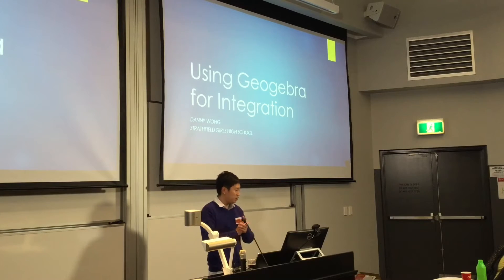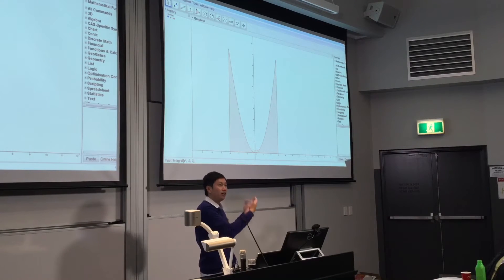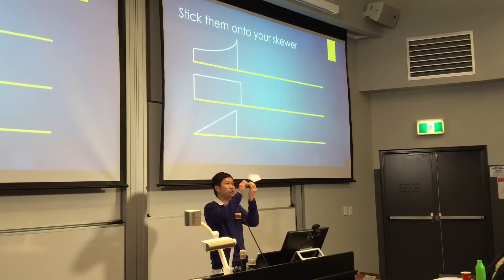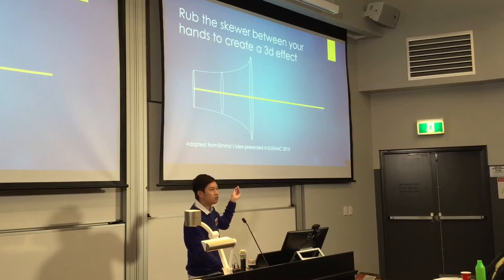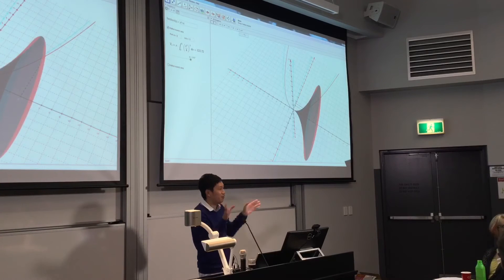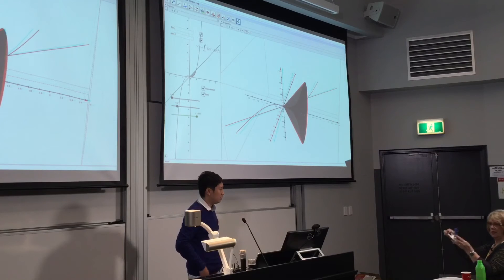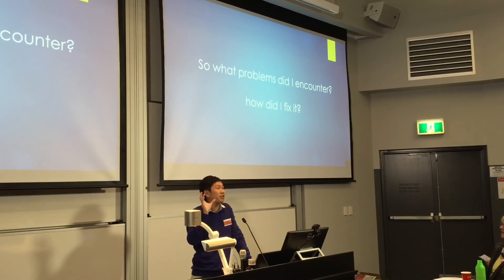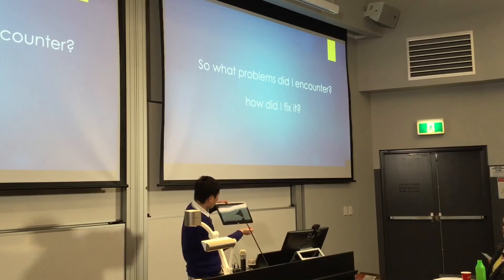Using Geogebra for Integration (Danny Wong)